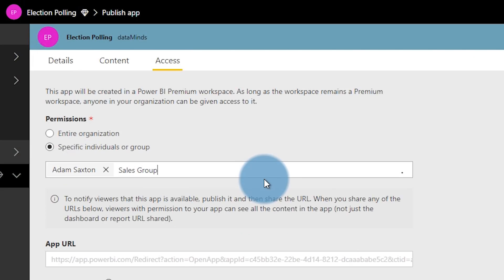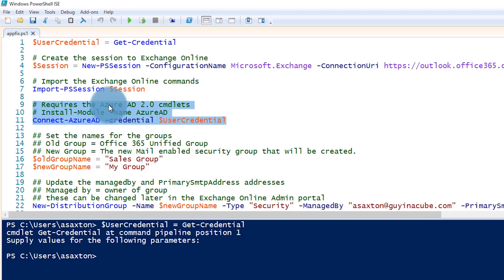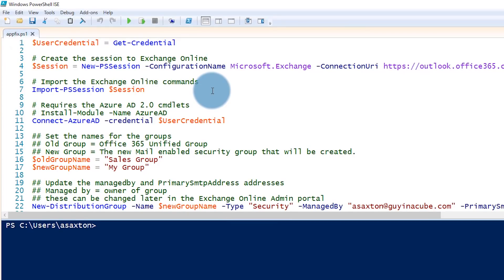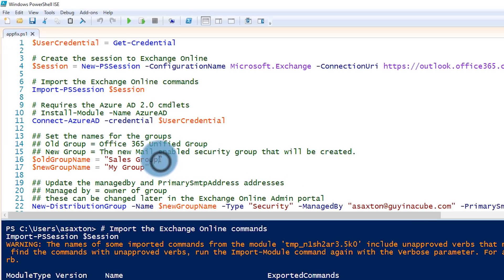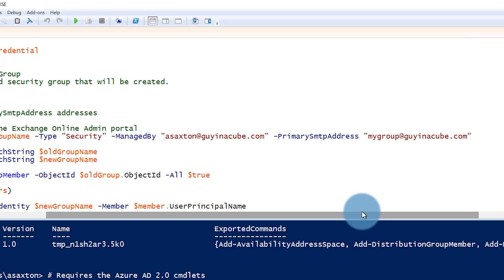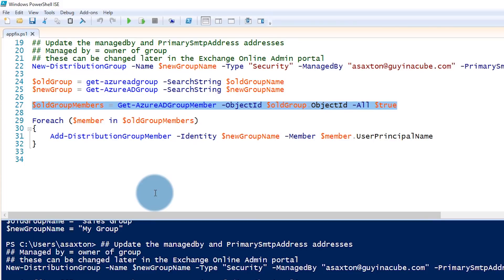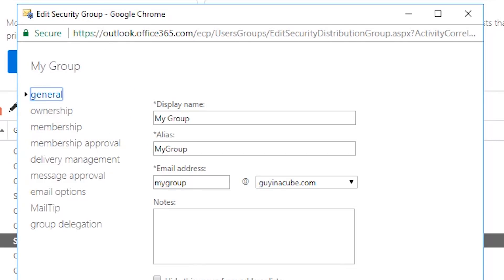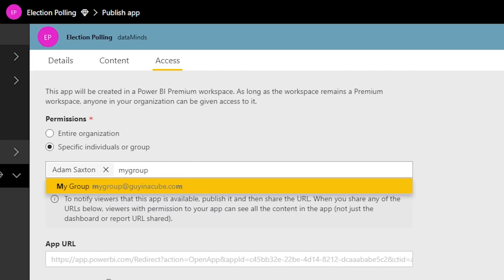Create Mail enabled security groups to use in Power BI via PowerShell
In this video, Adam looks at how you can create mail enabled security groups via PowerShell and copy members from an Office 365 Unified group into that new group. This came about based on a limitation that within Power BI, you can't list O365 Unified groups (what back App workspaces) from the people picker for access or sharing. To get around this with a customer, we suggested creating a mail enabled security group and copying the members to that new group.

The mail enabled security group will show up in the people picker.

Make sure you have installed the Azure AD 2.0 PowerShell module to use this script. You will also need to have access to Exchange Online and be an admin.